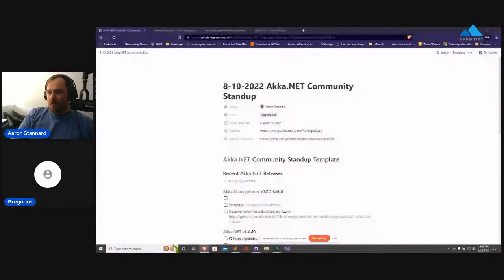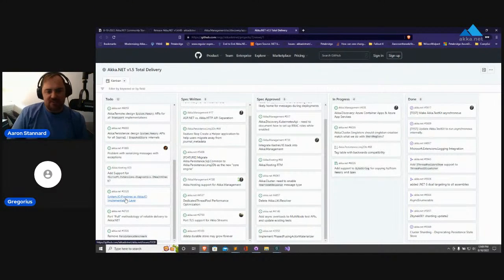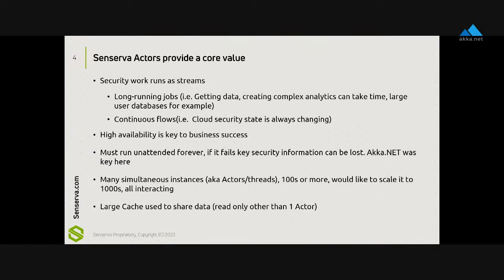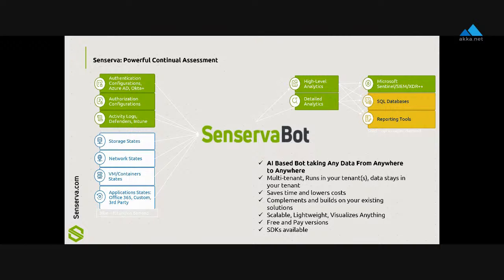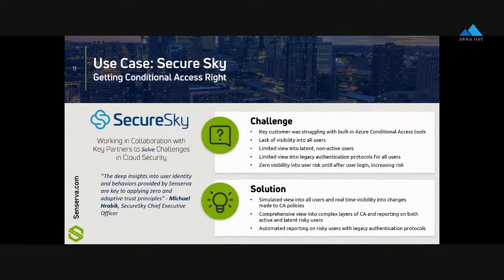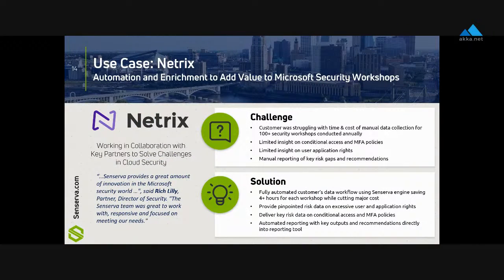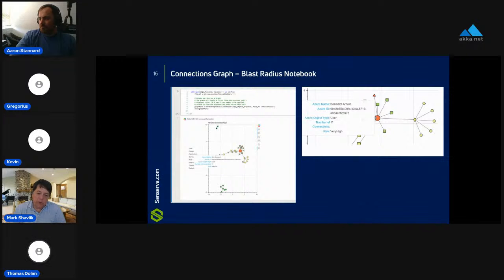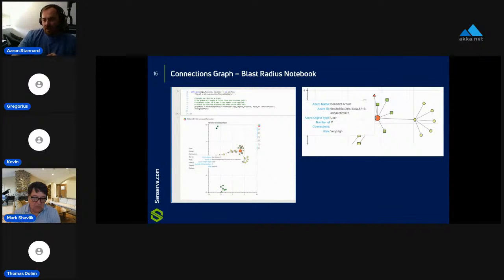Akka.NET Aug '22 Community Standup - Senserva, leader in Lightweight, Azure Embedded Continual Audit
In this video we discuss recent Akka.NET releases, future Akka.NET plans, and a show and tell presentation from a member of the Akka.NET community.

0:00 - Intro
1:12 - Akka.Management v0.2.5-beta2
5:16 - Akka.NET v1.4.40
6:16 - Akka.NET v1.5
9:10 - Show and Tell